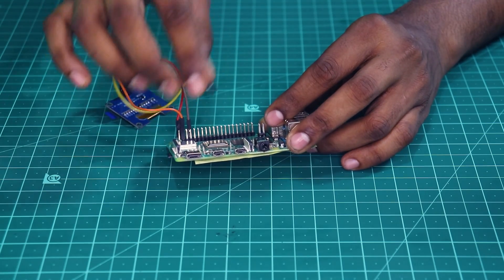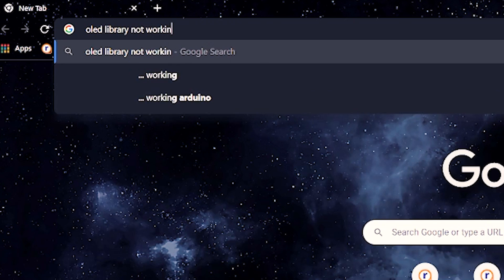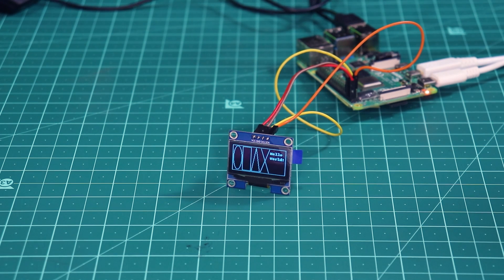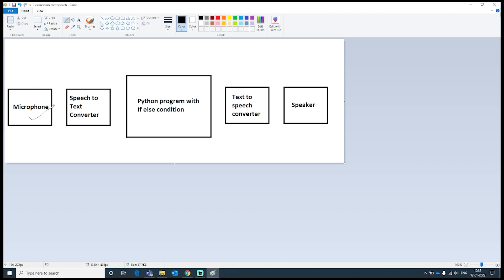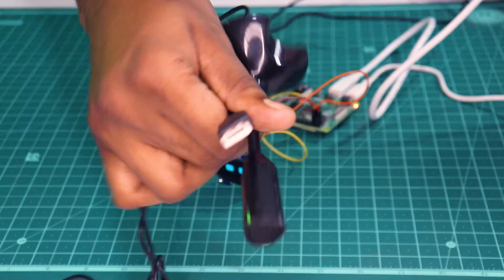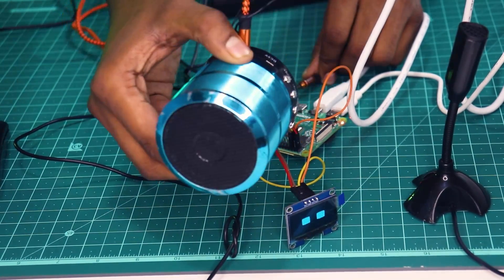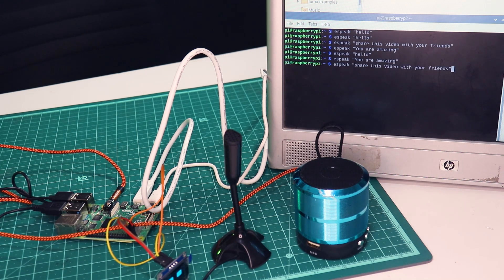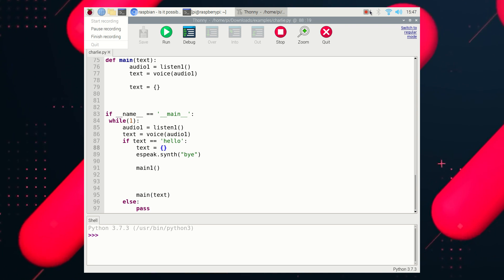How to Give Expressions and Speech to robots? | Raspberry pi Tutorial | Robu.in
Hey guys,
This video is all about how you can give expressions to your personal robot and how you can perform it with the help of raspberry pi and an OLED.

Many of you might or might not LOVE cute Robots but I do.it Is this why I set out to make a Human friendly robot which can give expressions. Later I decided that I should add speech recognition and an output speaker to it so it can answer common questions

Let us know how you liked this project in the comment section.

(Ignore the tags : - Raspberrypi, Raspberrpi tutorial, expressions, robots, speech recognition, speech recognition raspberry pi, voice recognition, voice recognition raspberry pi, OLED tutorial, OLED expressions, OLED)